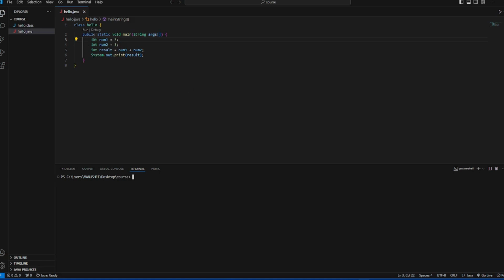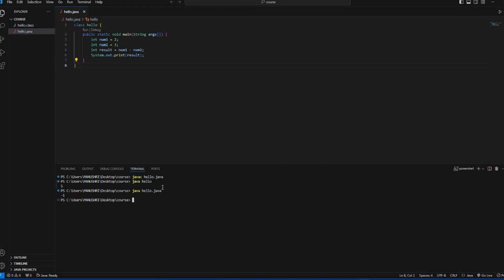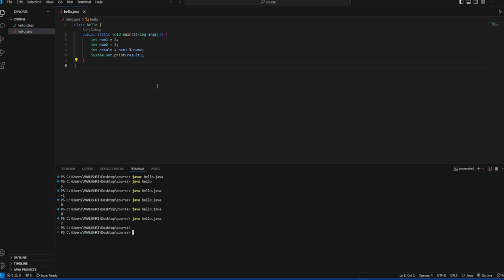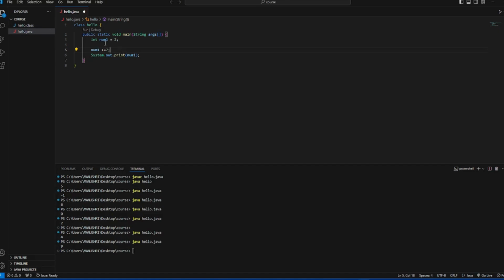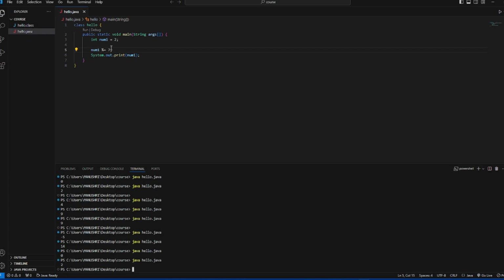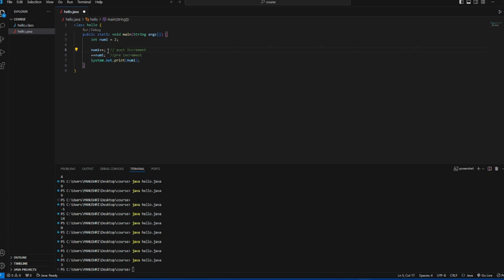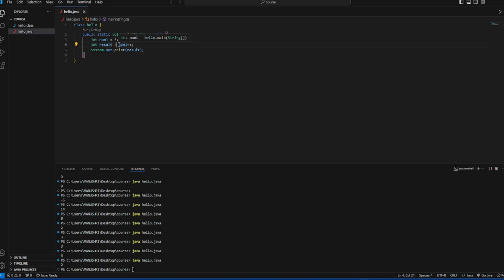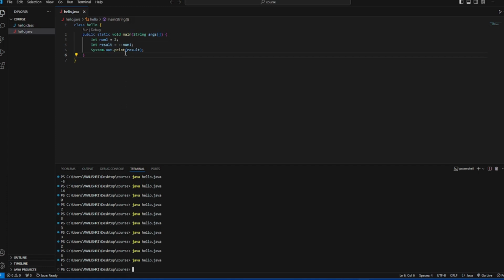Day6: Understanding Arithmetic Operators in Java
Welcome to Day 6 of "LETS CODE TO BE A JAVA PROGRAMMER"! Today, we're exploring arithmetic operators in Java. These operators are essential for performing basic mathematical operations in your programs.

In this video, you'll learn about:

Addition (+)
Subtraction (-)
Multiplication (*)
Division (/)
Modulus (%)
Increment (++)
Decrement (--)